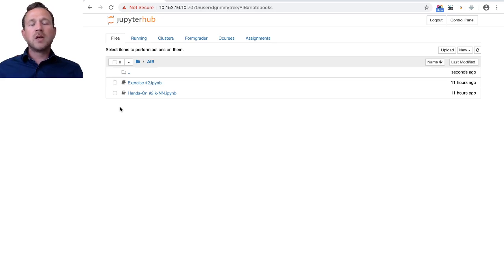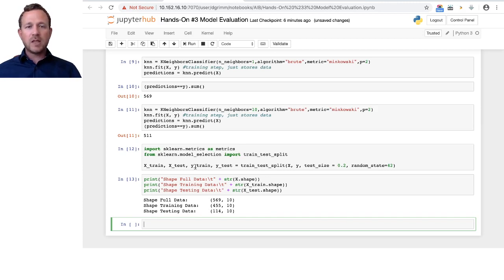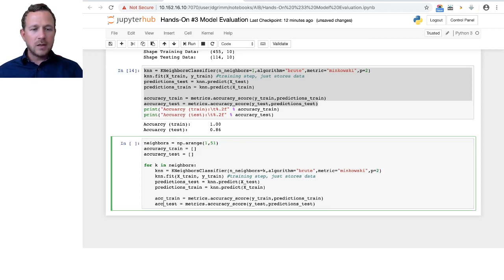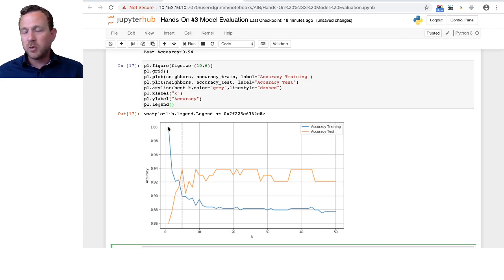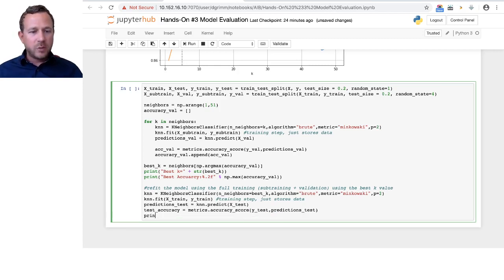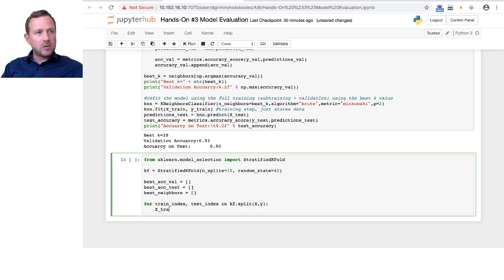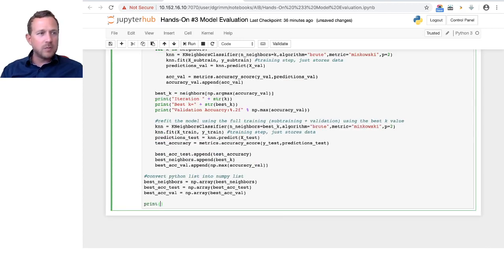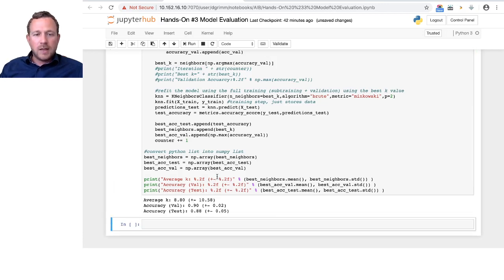03 HandsOn Model Evaluation